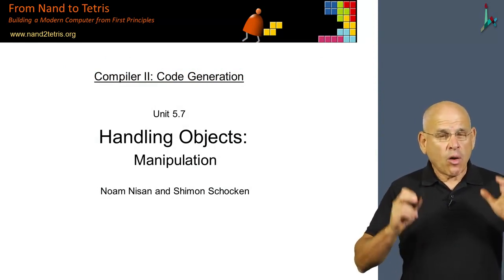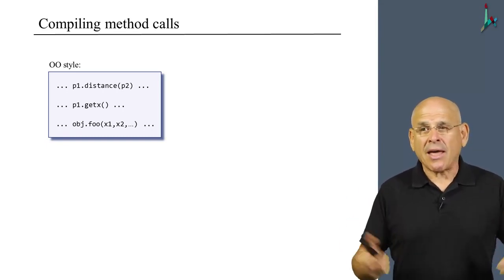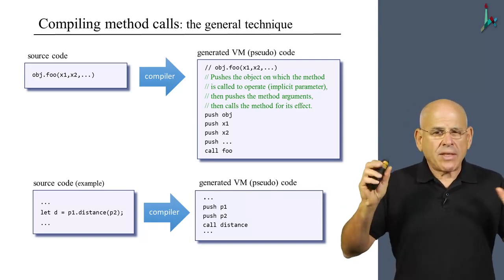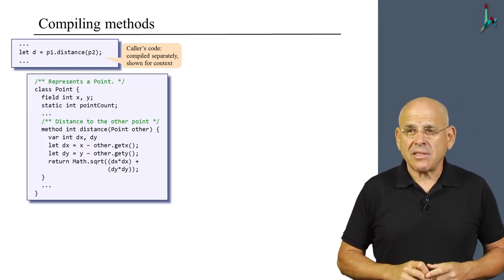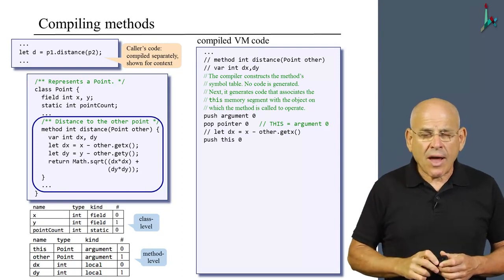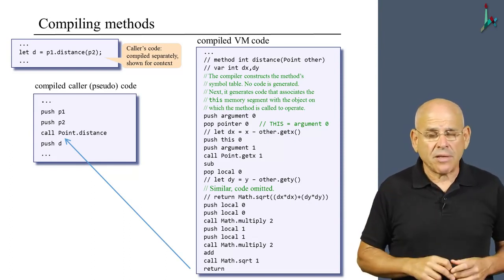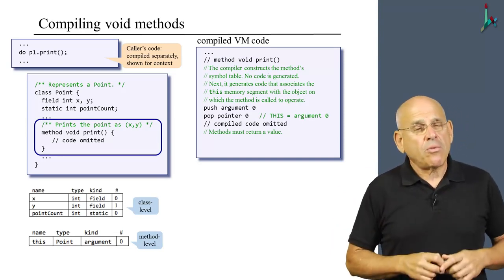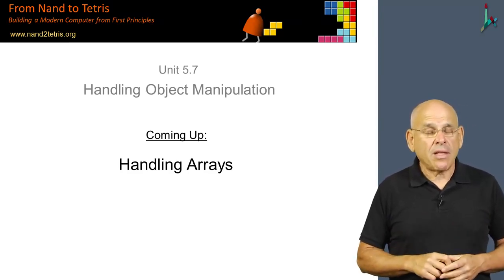[Part 2] Unit 5.7 - Handling Objects - Manipulation